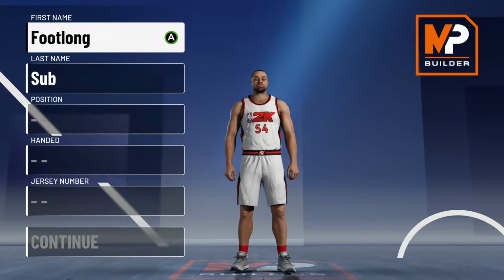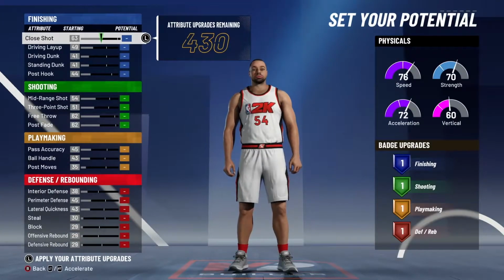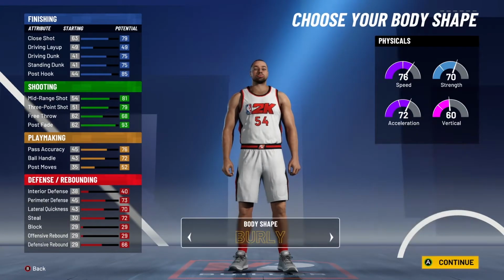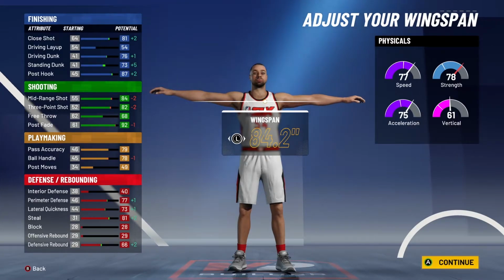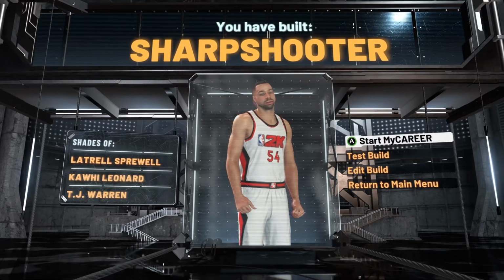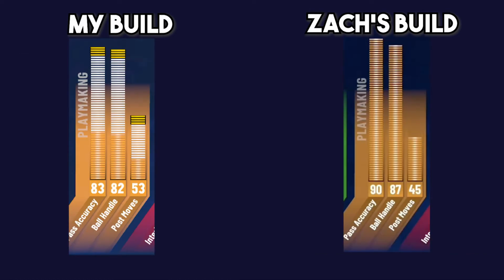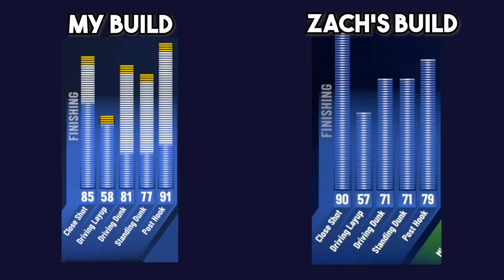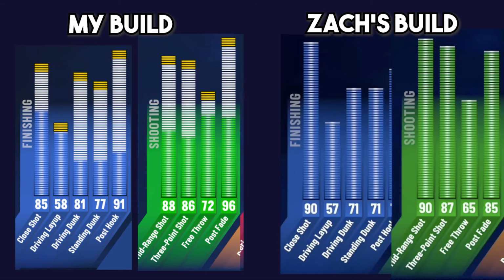I turned Zach 2k’s POST SCORER BUILD into the BEST SMALL FORWARD BUILD in NBA 2K21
This NBA 2K21 SMALL FORWARD BUILD is a DEMIGOD when it comes to Offense, getting HOF Shooting and Contact Dunks! But the thing is... it gets POST TAKEOVER!

I don't show you the Best Jumpshot in NBA 2K21 or Fastest Jumpshot in NBA 2K21 or Highest Green Window Jumpshot in NBA 2K21. But I might show you a VC Glitch, NBA 2K21 VC Glitch, Easiest VC Glitch in a later video!

I remade Zach 2K's POST SCORER BUILD and created the BEST SMALL FORWARD BUILD in NBA 2K21

Intro: 0:00
Build: 0:21
Comparison To Zach's Build: 5:08
Outro: 8:41